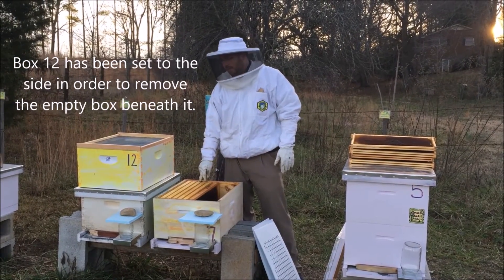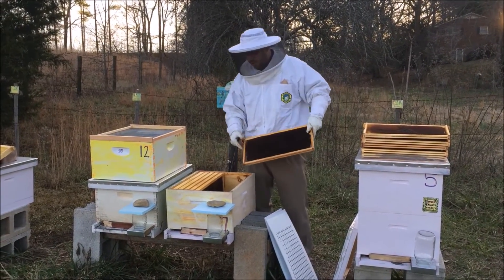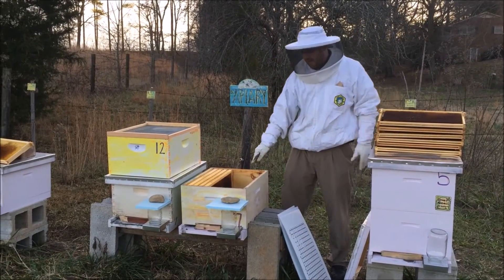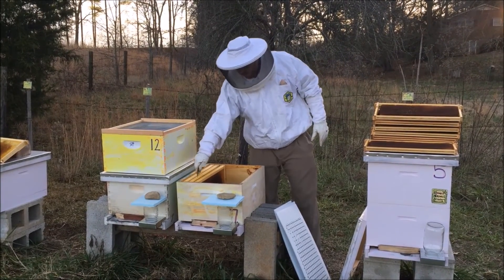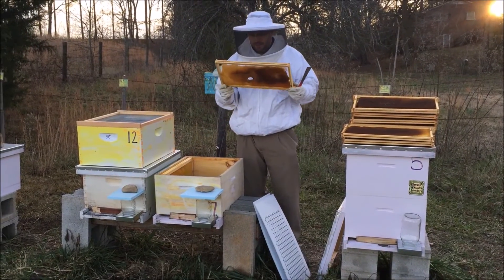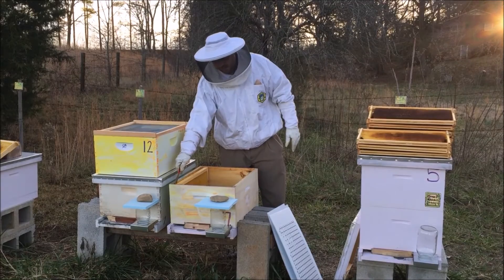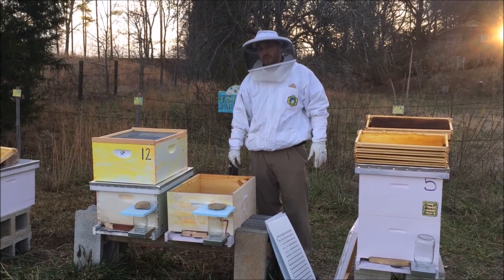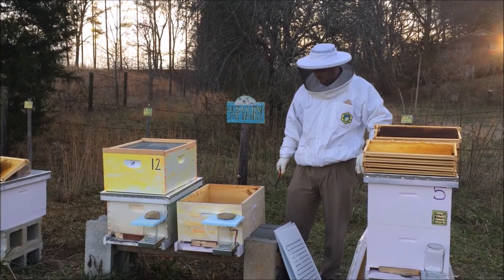Preparing HoneyBee Hives for Winter: Why reduce the bees down to one box?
Size does matter-box size that is.  Having bees in the correct size container for winter is important.  Extra room in the hive in winter is bad for the bees.